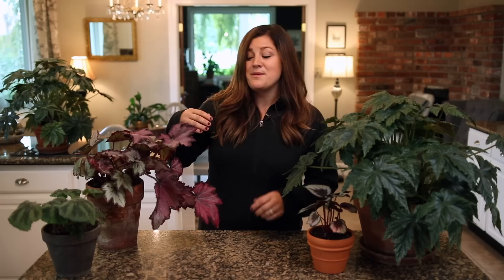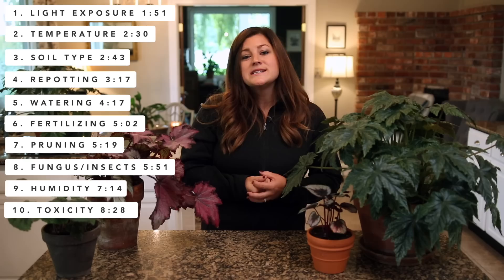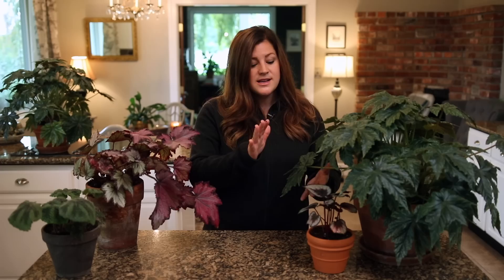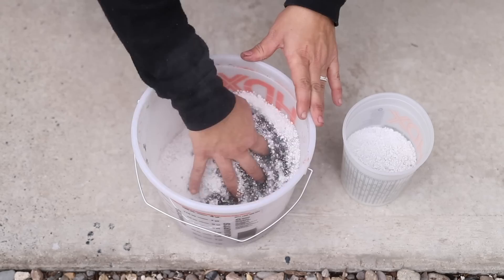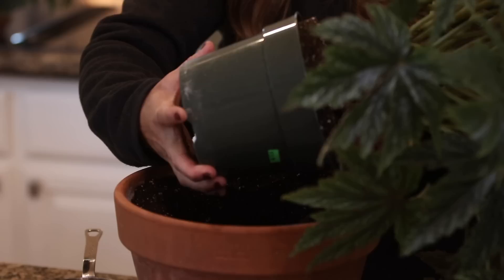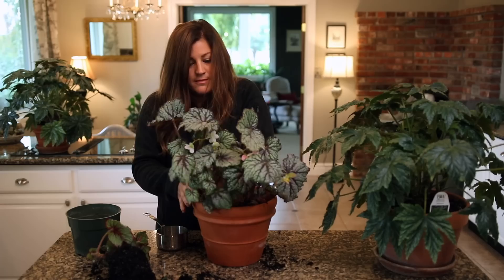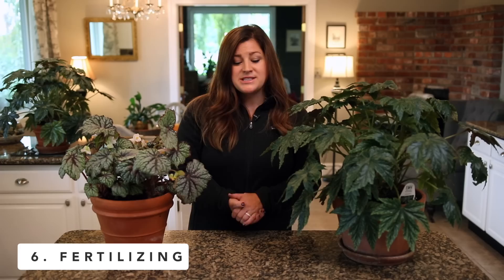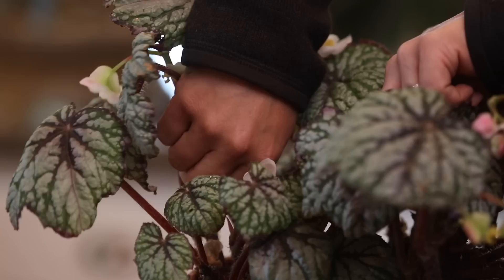Indoor Begonia Care Guide 🌿// Garden Answer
🌿LINKS🌿
Espoma Indoor Plant Food
Bonide Copper Fungicide
Bonide Insect Soap

🌿MAILING ADDRESS🌿
Garden Answer
580 S Oregon St